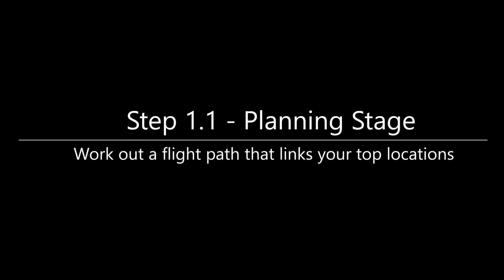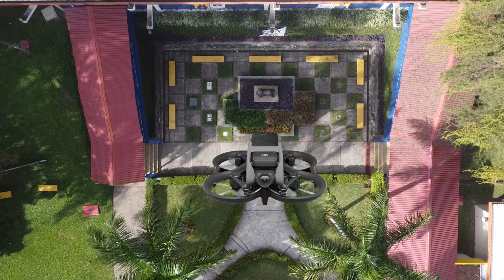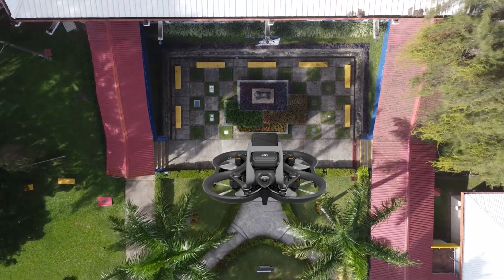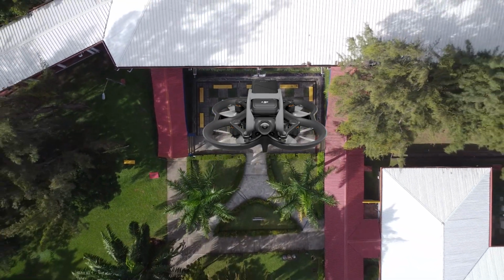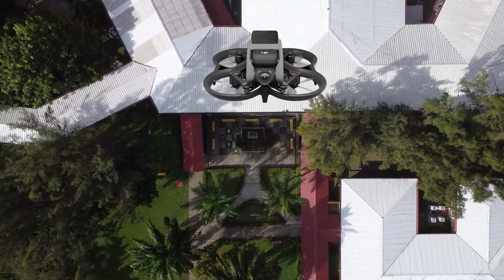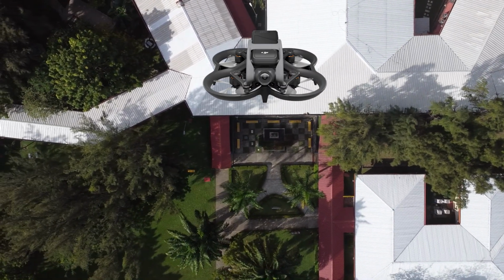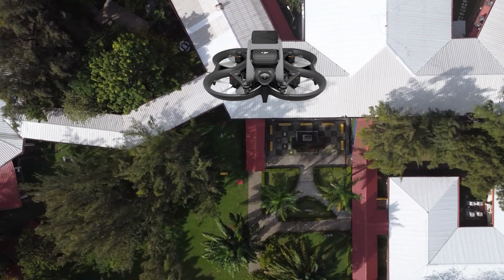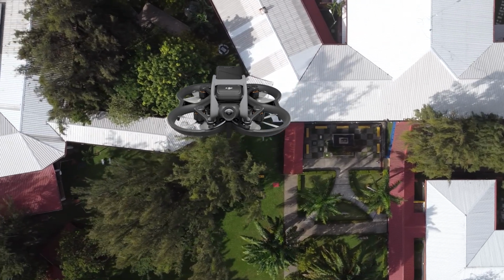How to film an EPIC FPV Drone Virtual Tour of a School / Campus / Resort / Building (DJI Avata)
In this video, I explain the steps in my strategy for filming an epic FPV Drone virtual tour while showing you the behind the scenes process, tips and tricks

Stage 1 - Planning
Stage 2 - Filming
Stage 3 - Sound Design
Stage 4 - Editing

Filmed at Escuela Internacional Sampedrana - Honduras (SPS)

Filmed and edited by Charlie Pettitt
Final Shot filmed with a DJI Avata FPV drone